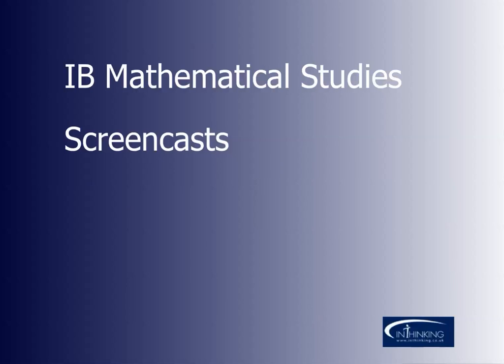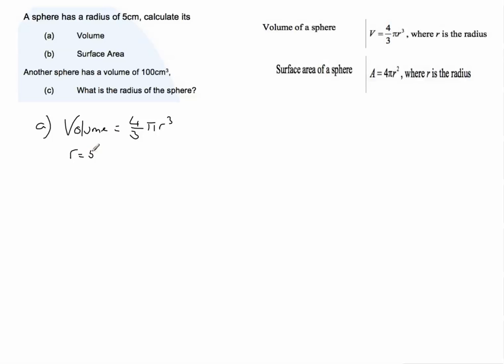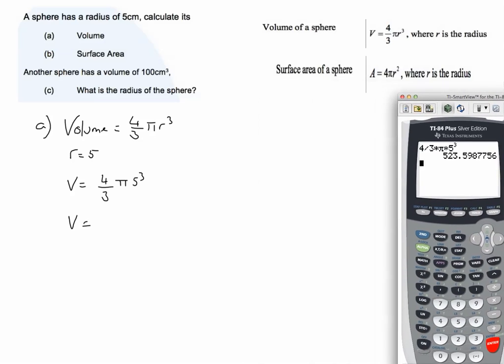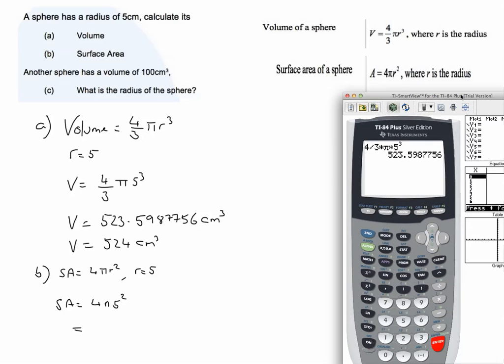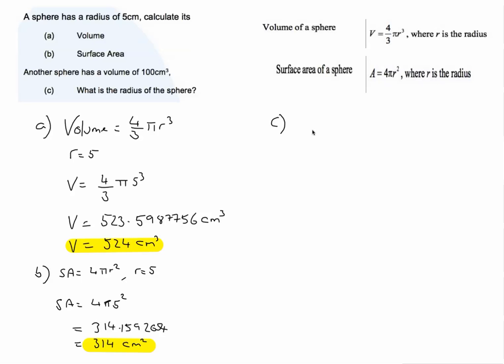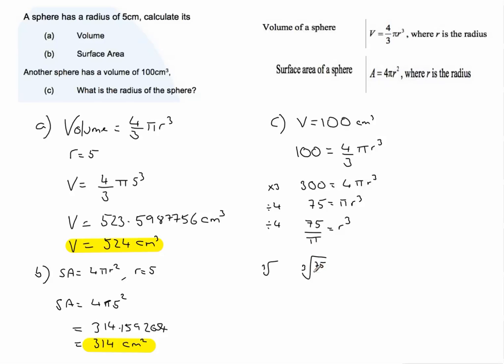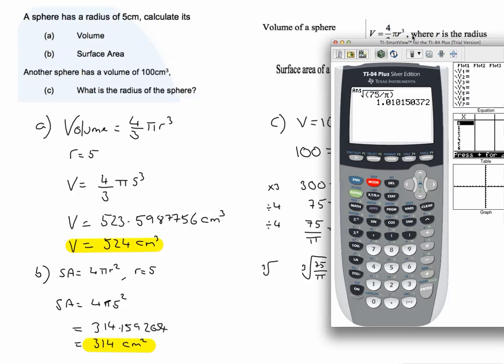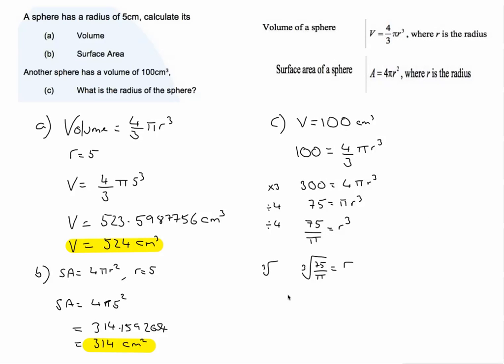IB Maths Studies practice questions GTP13DG3